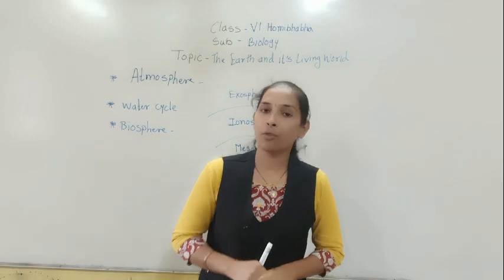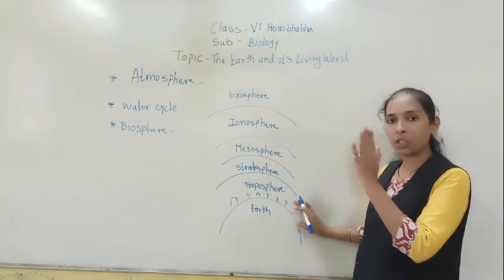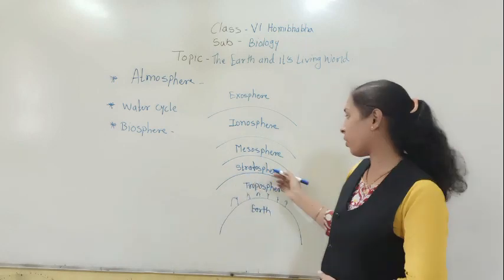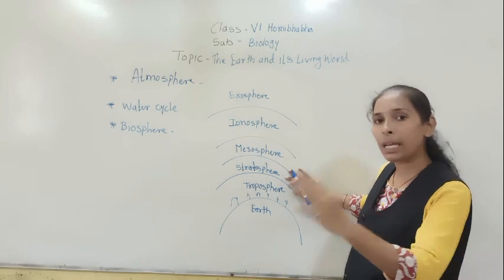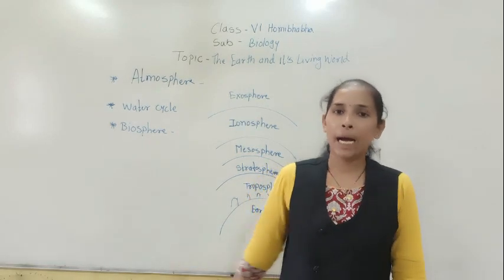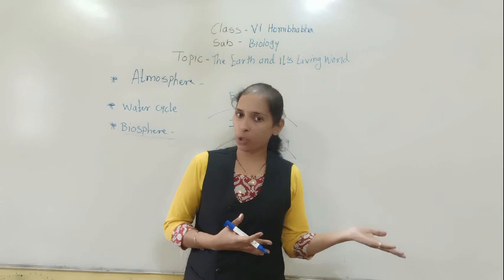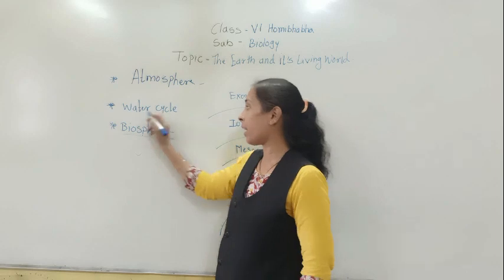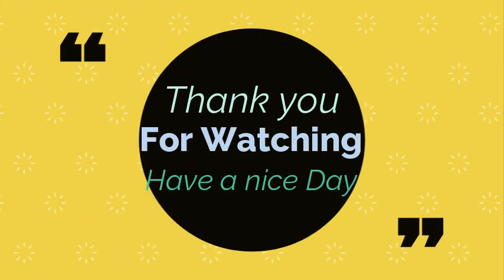VI HB The Earth and its living world PART 2